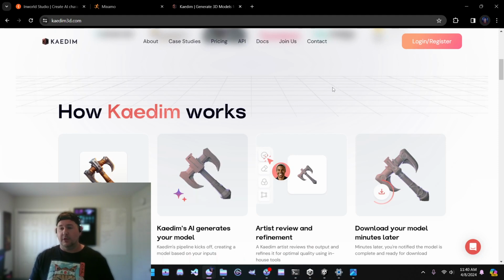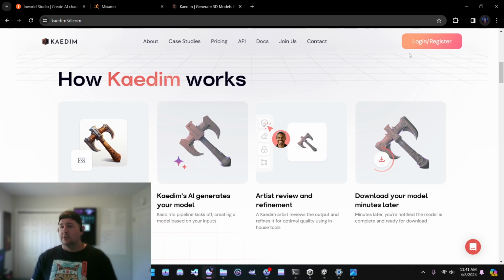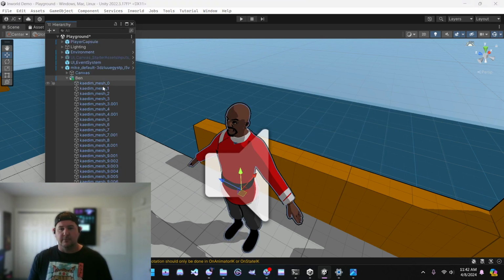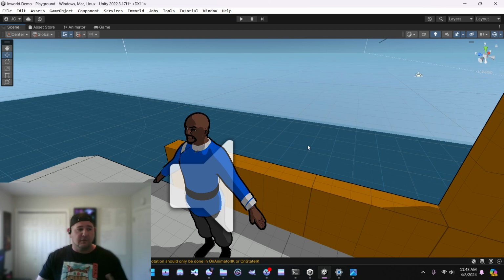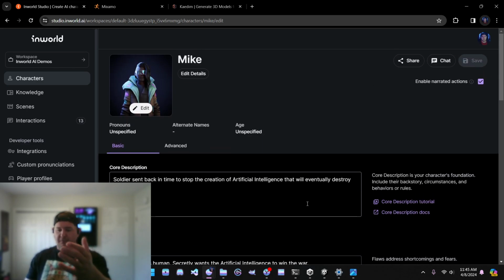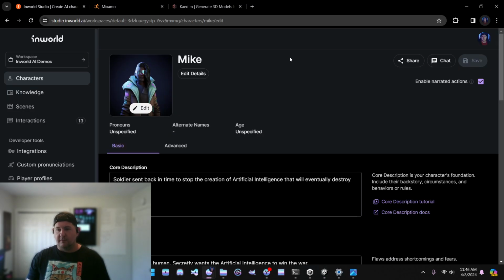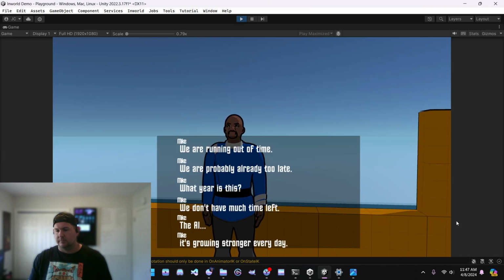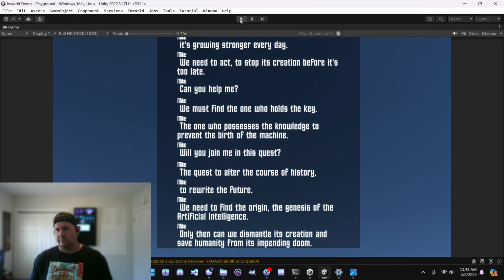Transforming 2D images into game ready 3D assets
In this video I go over the workflow of generating 2D images with stable diffusion and transforming them into not only game ready assets but fully interactable characters.